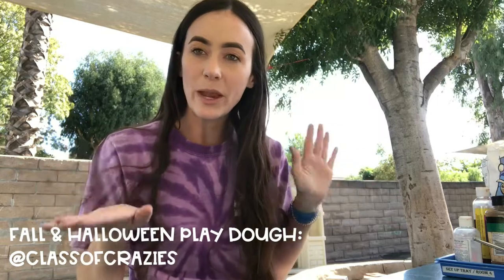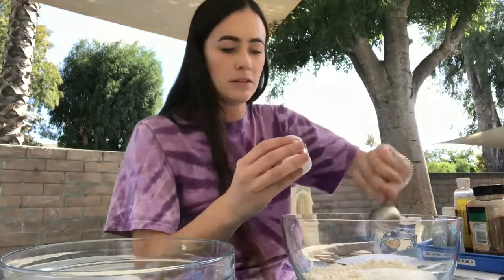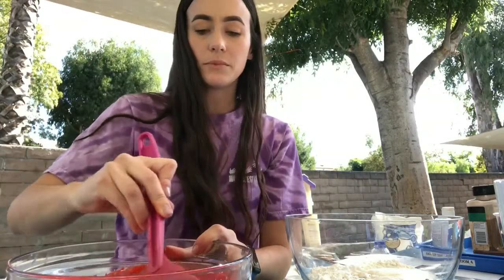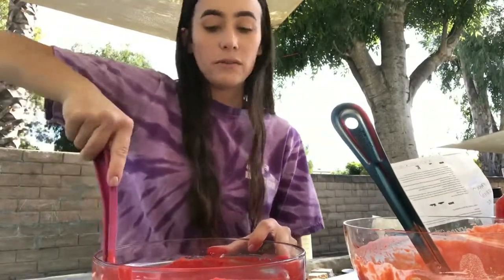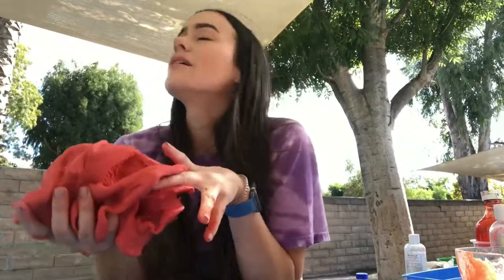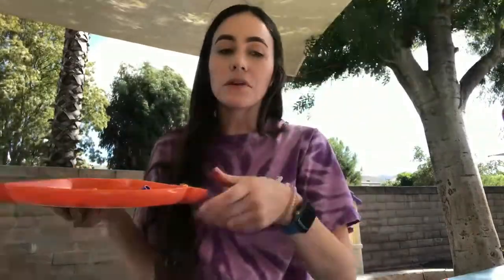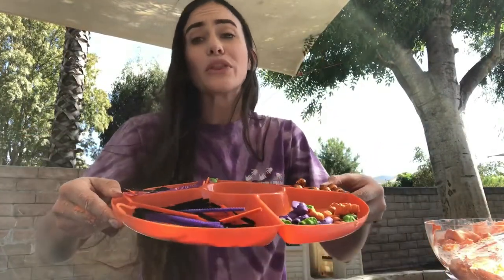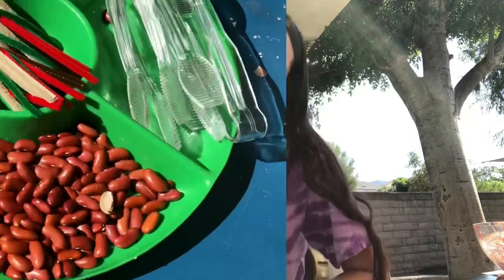FALL & HALLOWEEN THEME PLAY DOUGH | INVITATION TO PLAY | PRESCHOOL PRE-K CLASSROOM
Fall and Halloween theme play dough tutorials! Also I included an invitation to play / invitation to create for each! Please enjoy and let me know what you think!

CONNECT🙏🏽